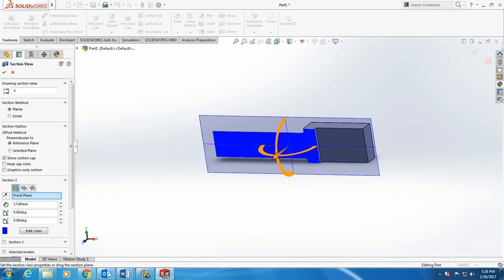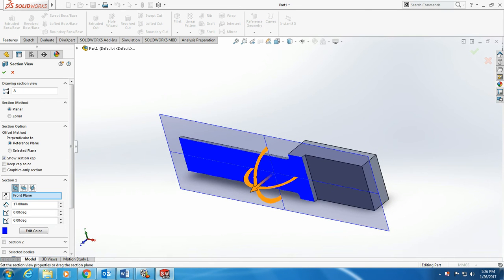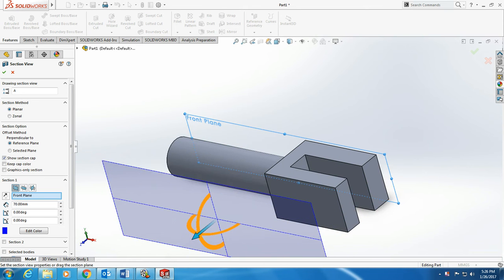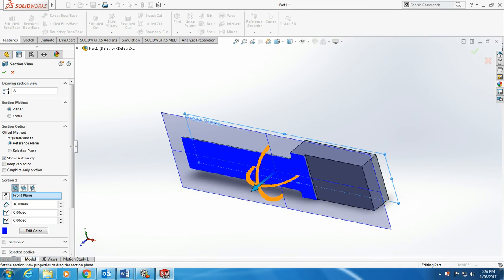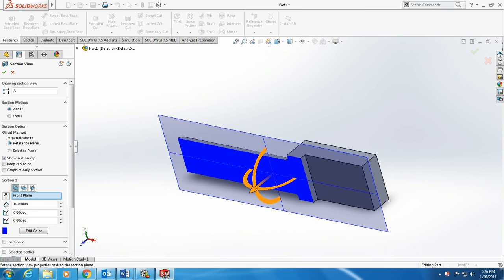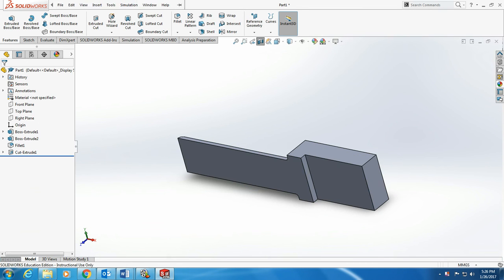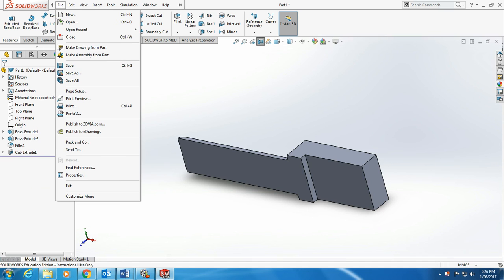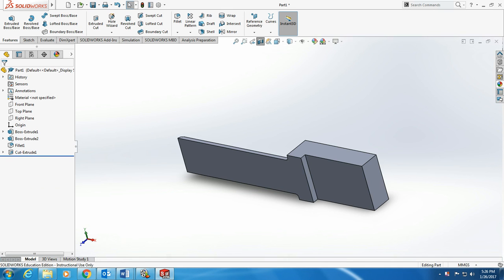How to section in SolidWorks 3D model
sectioning